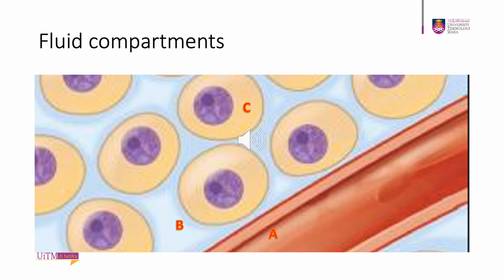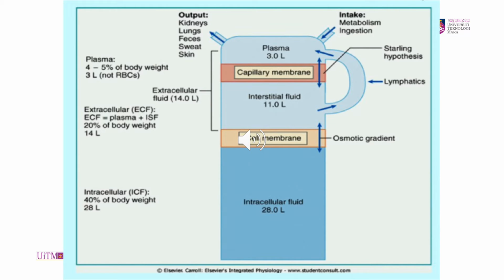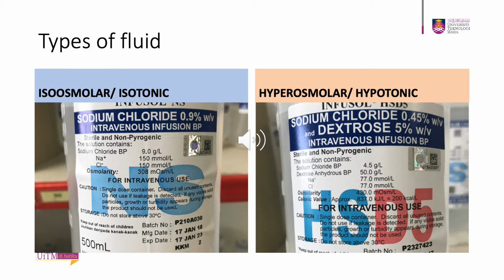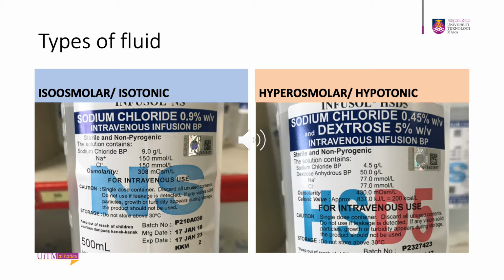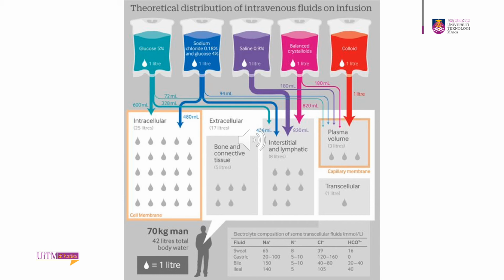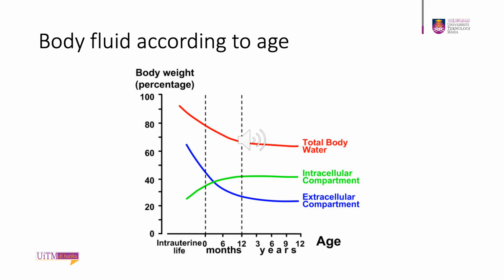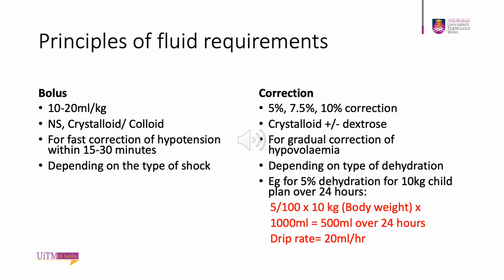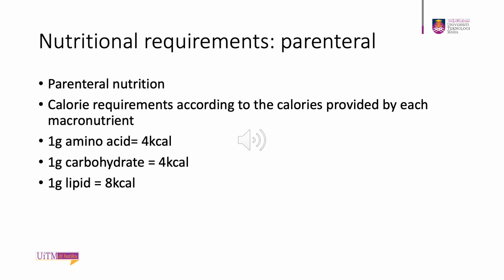Fluid overview for medical student